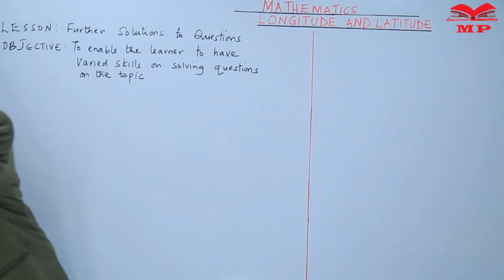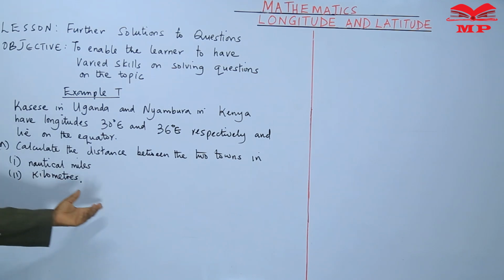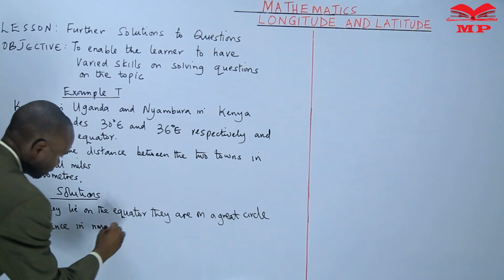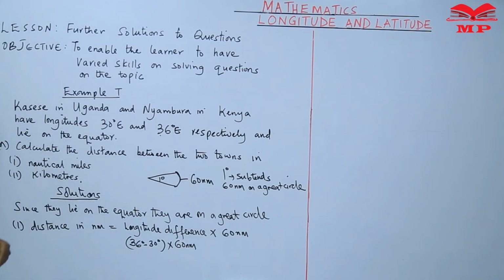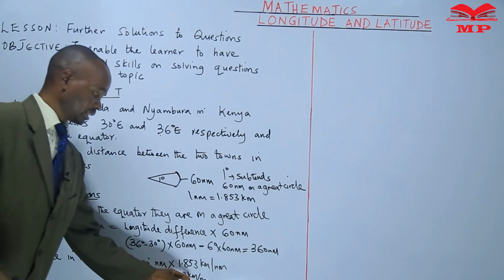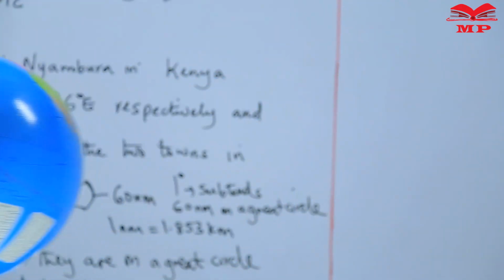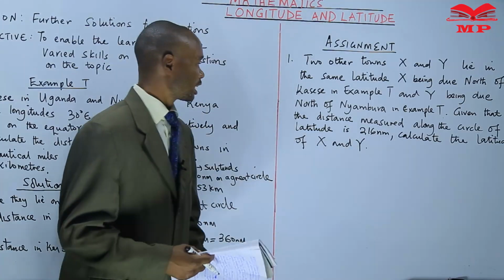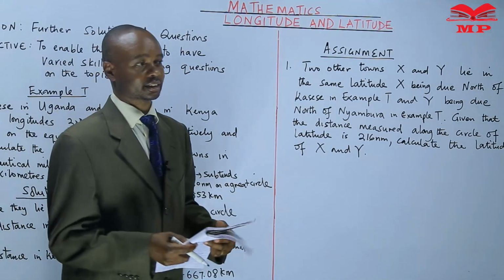Longitudes and Latitudes - Lesson 9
🌍 Longitudes and Latitudes – Geography Lesson 9 🗺️

Learn about longitudes and latitudes, the coordinate system used to locate places on Earth, and why it is essential for navigation, mapping, and geography. This lesson offers simple explanations, clear diagrams, and practical examples for easy understanding.

💡 Key Topics Covered:

Definition of latitude and longitude

Reference lines: Equator and Prime Meridian

Reading and plotting coordinates on maps

Northern, Southern, Eastern, and Western Hemispheres

Importance of longitudes and latitudes in navigation and mapping

Examples and exercises for practice

🎯 Who Should Watch:

High school and college students studying geography

Teachers looking for structured lesson content

Learners aiming to master map reading and geographic location skills

📘 Learn With Manifested Publishers:
Structured lessons, examples, and exercises designed to help learners excel in geography and understand Earth’s coordinate system.